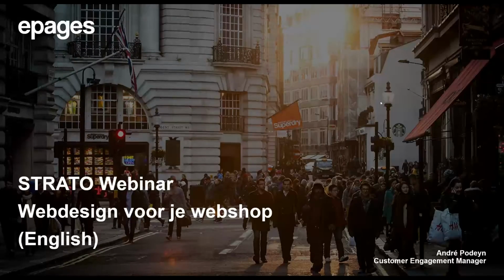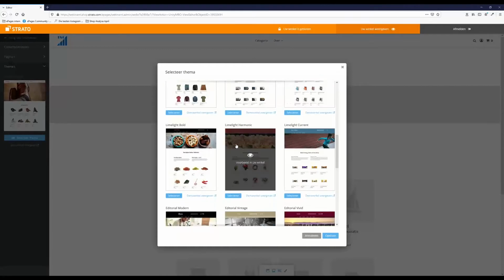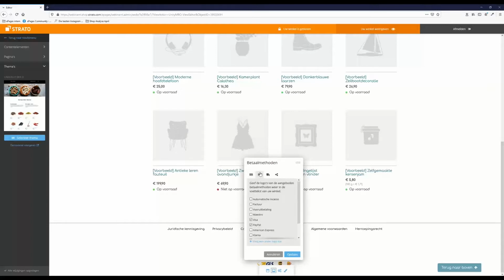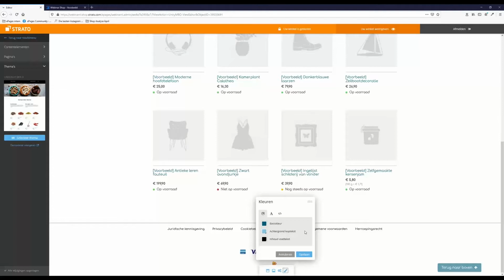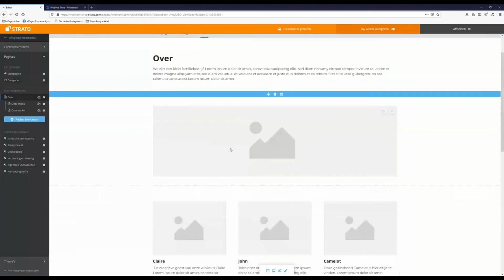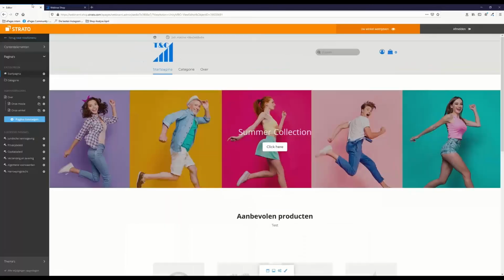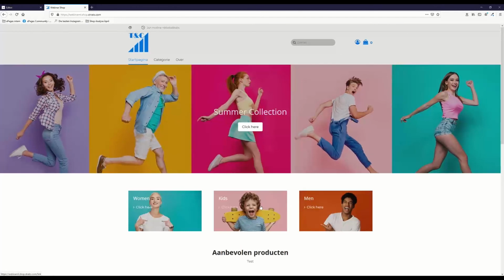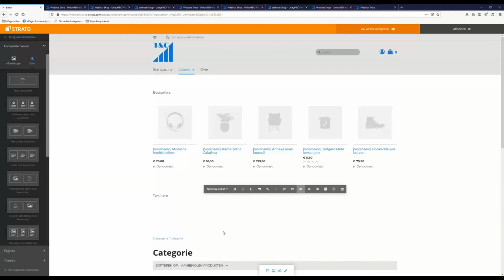Webinar STRATO Webshop Now: webdesign voor je webshop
Bij het design van je webshop gaat het niet alleen om hoe je webshop eruitziet, maar ook om de gebruiksvriendelijkheid. In dit webinar leer je hoe je je webshop bij STRATO voorziet van een mooie en functionele lay-out.

Inhoud:

0:00 Inleiding
0:40 Thema kiezen
6:35 Header bewerken
9:40 Footer bewerken
13:10 Cookiemelding / Google Tag Manager / Favicon
15:46 Kleurschema / lettertype / CSS aanpassen
21:40 Foto-slider
26:32 Fotolinks naar categoriepagina's
31:50 Thema wijzigen

«STRATO BLOG»

Op ons STRATO blog informeren we je over nieuws en tips rondom hosting

«STRATO OP SOCIAL MEDIA»

«SUPPORT»

Vragen, problemen of feedback? Laat het ons weten! We helpen je graag verder.